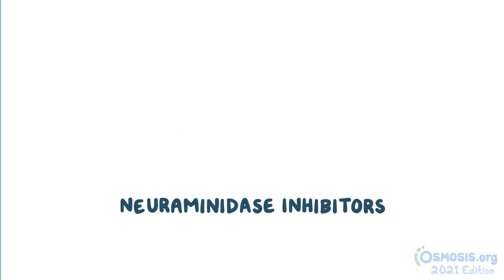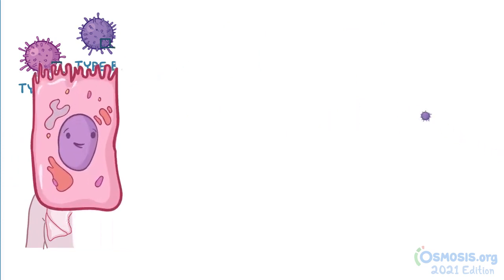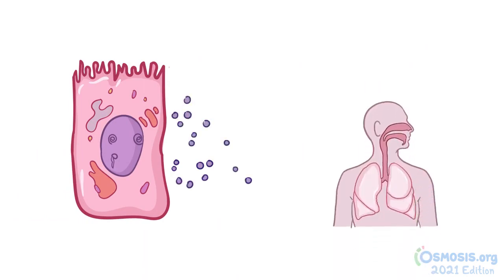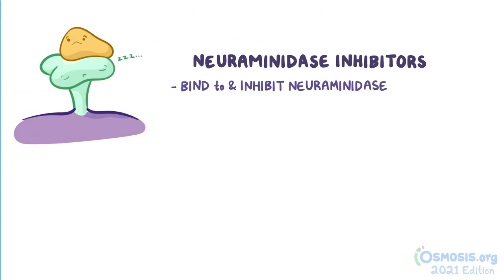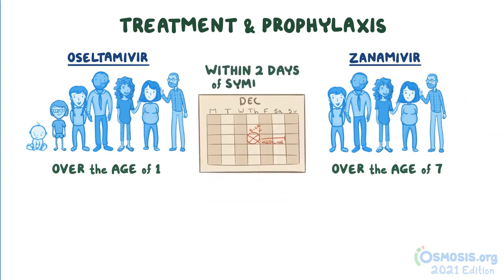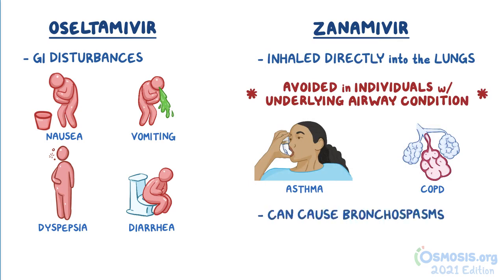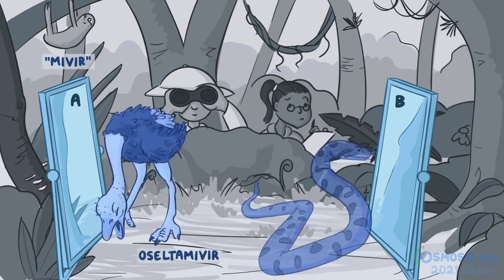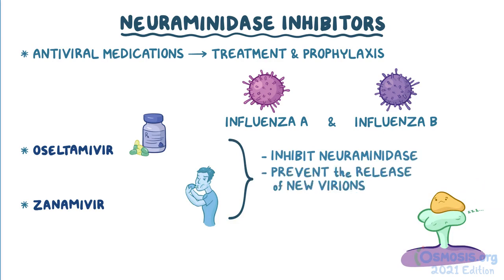Neuraminidase inhibitors 1234